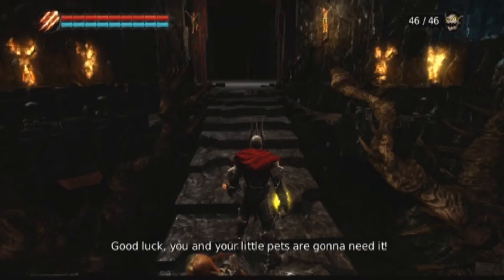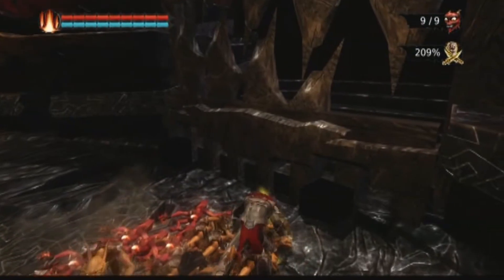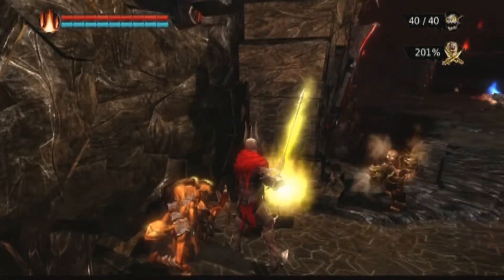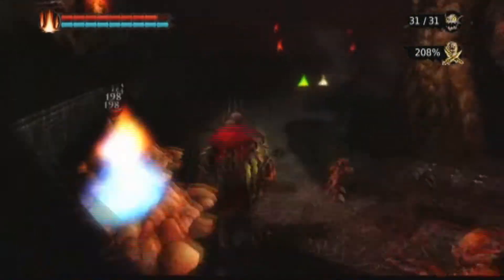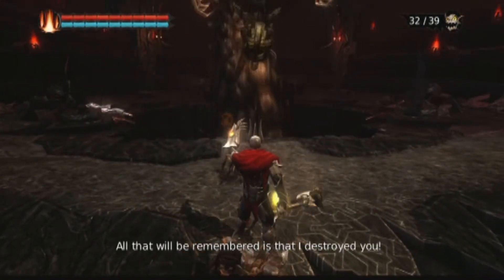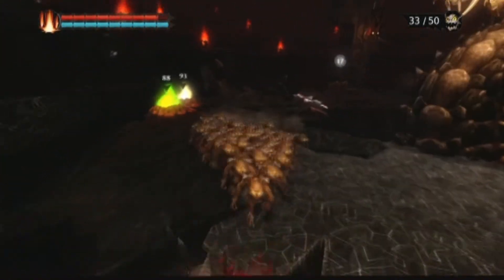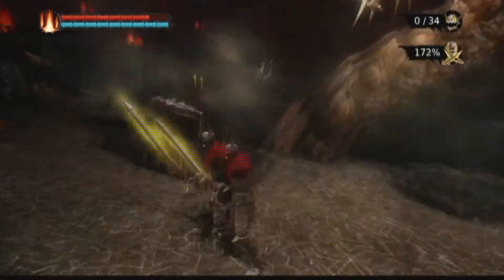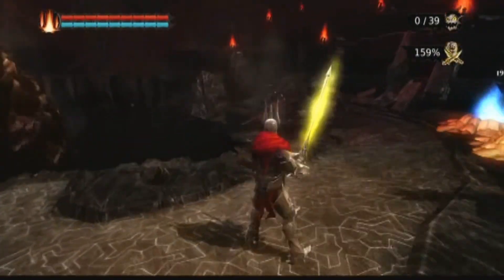Let's Play Overlord, Part 78: Victory Over an Evil God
This video is nothing but the final boss fight of the Raising Hell expansion.